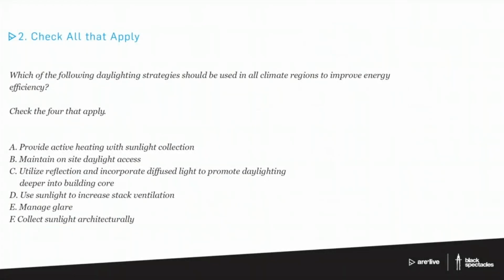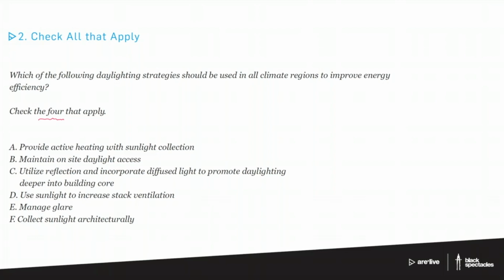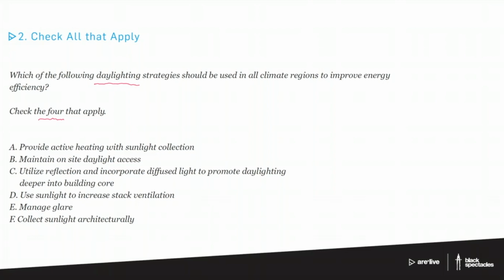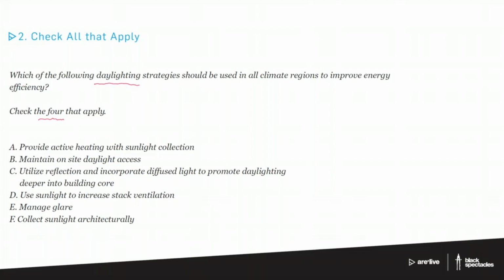Check All That Apply | ARE Live - Understanding the Question Types on the ARE - 2019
In this ARE Live Podcast clip, Heather Rivera walks you through what a "check all that apply" question will look like on the exam.

and enter code: UTQ32119YT